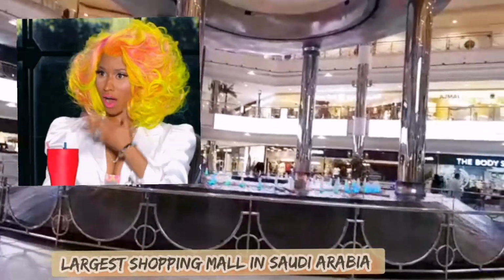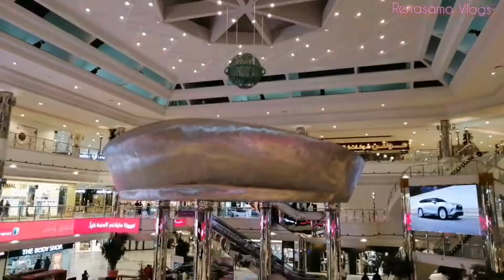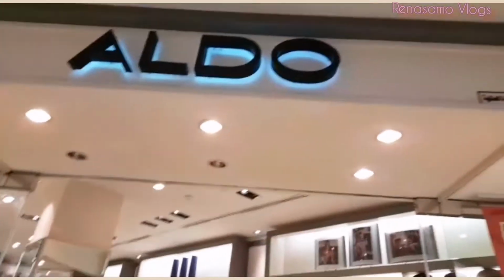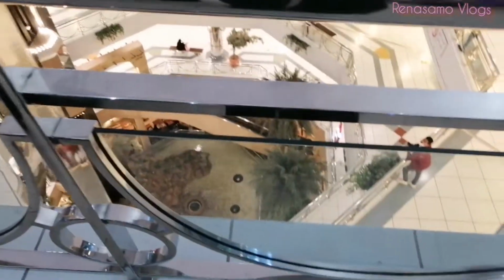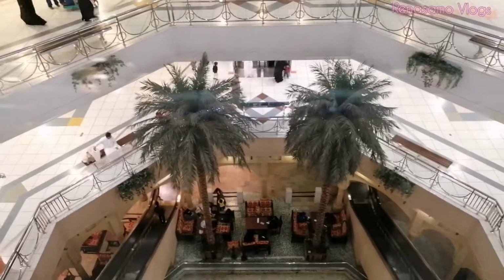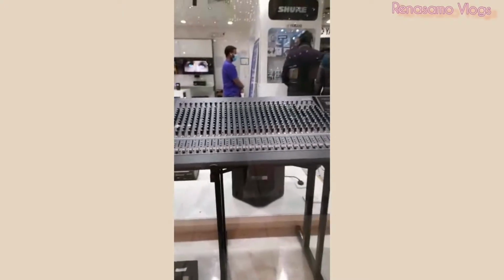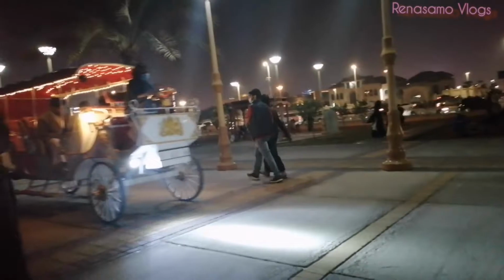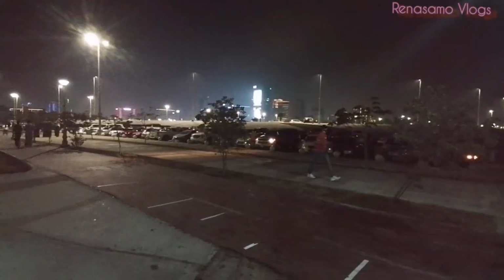RASHID MALL- Historic Architecture | KHOBAR CORNICHE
We are nothing without you !!

keep supporting